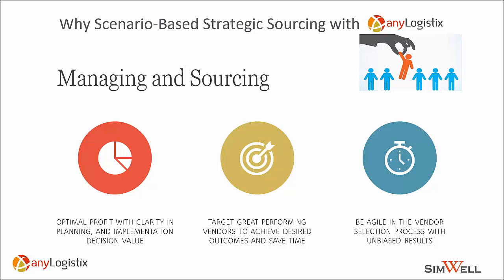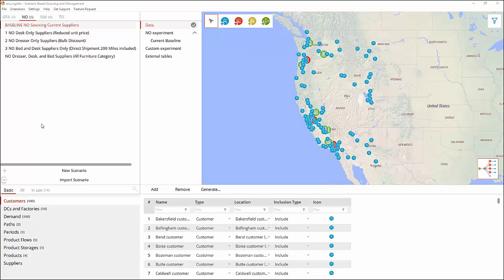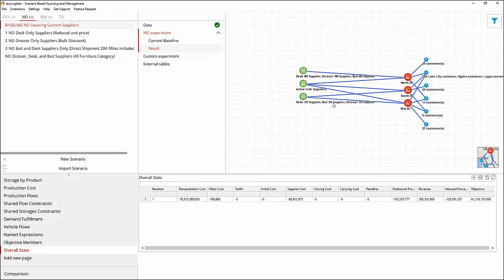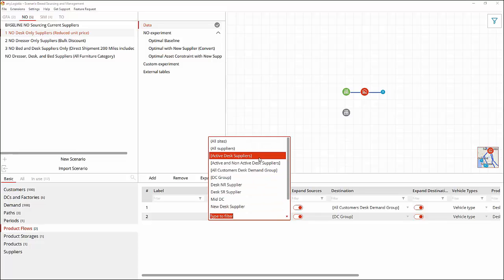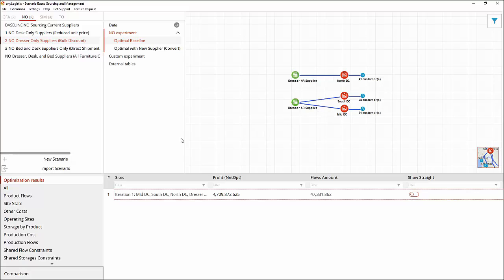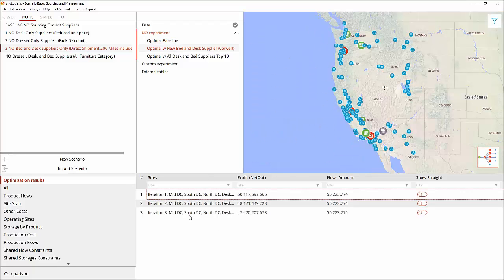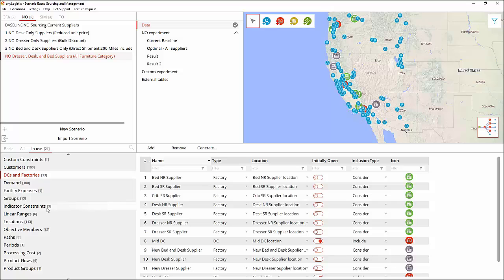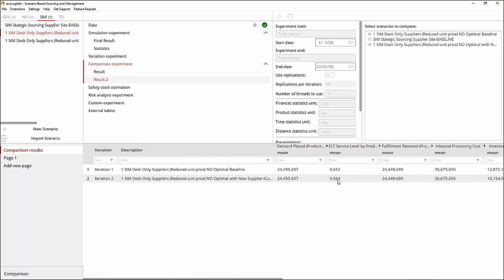Webinar: Scenario Based Strategic Sourcing with anyLogistix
Majority of organizations today miss the whole picture in diagnosing properly the global cost, opportunities, and risk of vendors at the front door of the organization. As a result, they face with minimizing margins and negatively impacting customers.

In this webinar you’ll learn how to analyze, manage, and compare vendors/suppliers in your organization to facilitate the vendor selection process. Using a network optimization and simulation we'll showcase how anyLogistix can be used to improve the selection process and learn how these vendors will impact your downstream supply chain.

Webinar agenda:
— Introduction
— How each vendor impacts your organization: profit and loss, costs, risks, trade-offs and opportunities.
— Key aspects of vendor management
— Applying vendor capabilities to quantify and assess the “real” opportunity
— Meet business objectives: from performance in customer service level to supply chain performance
— Q&A